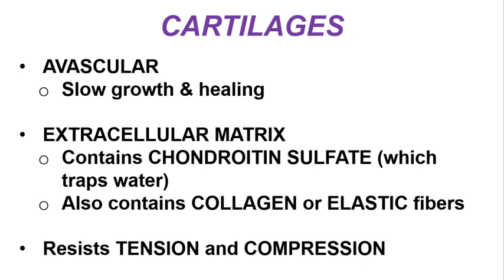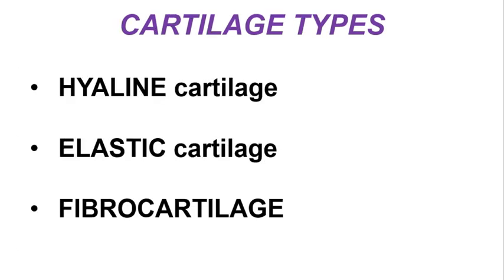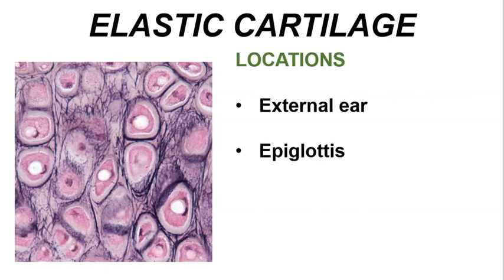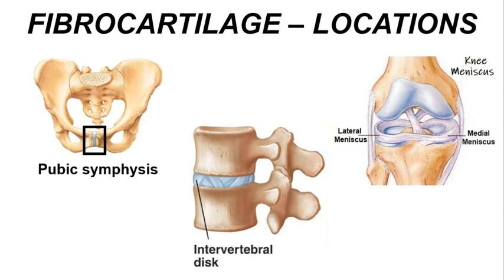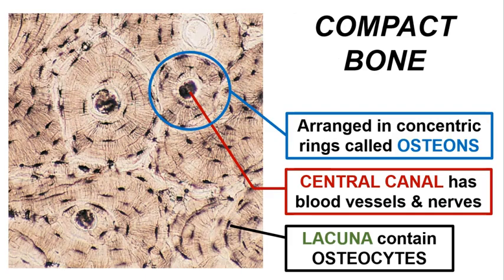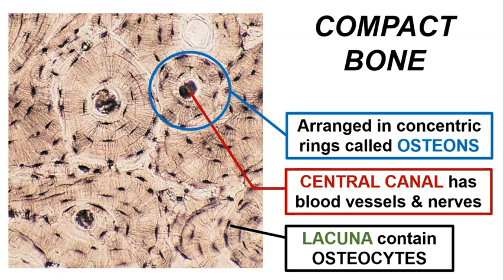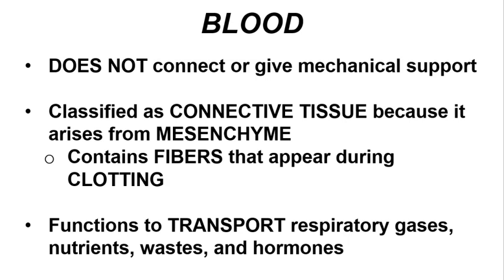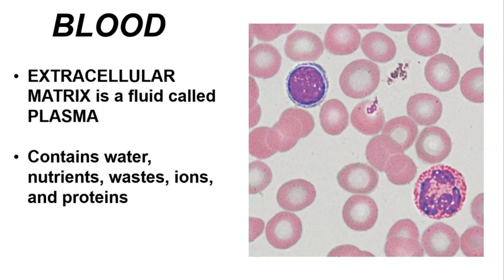BIO 168 Module 3 - Cartilages, Bone, and Blood